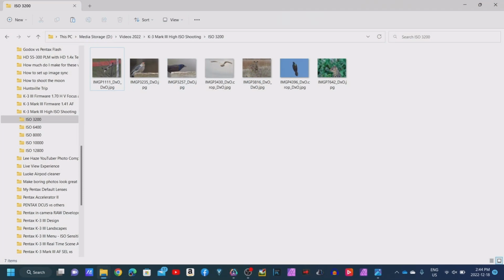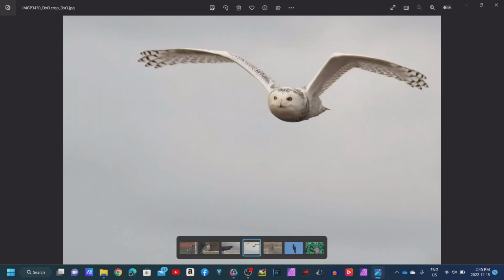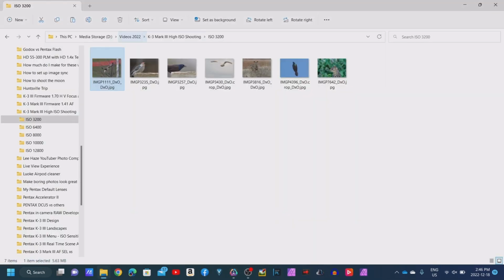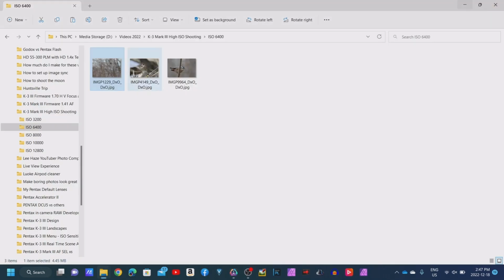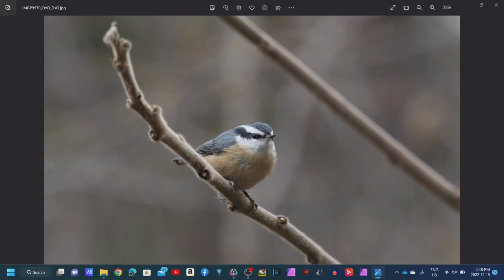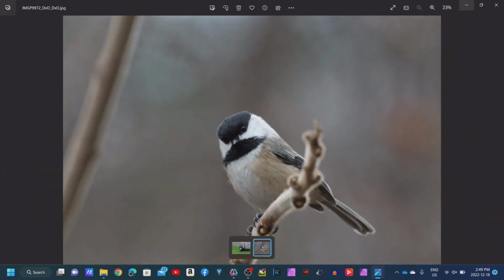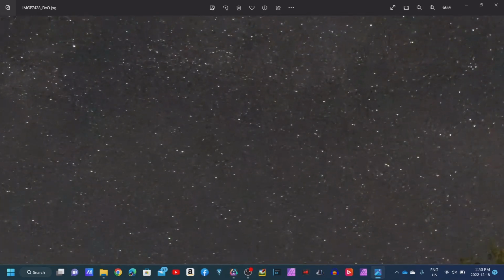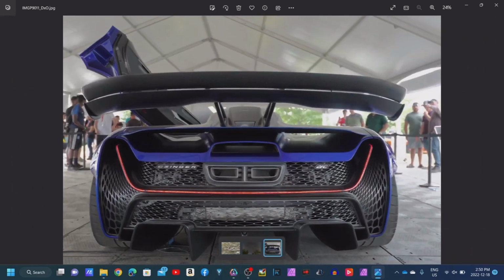Shooting PENTAX (any brand really) at High ISO. Is it the root cause of noise?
Q: "My images are noisy"
A: "Lower your ISO"
This seems to always be the way this goes, but is it actually true? Not really, no. Over the years, I've shot plenty of 6400-12,800 ISO images that were pretty free of noise. The common factor of noise is incorrect exposure, be it wrong aperture or wrong shutter speed for the available light in the scene.
In this video we'll take a look at high ISO images shot from the K-3 Mark III at the same ISO's but different scenes.
***Spoiler alert*** Don't be afraid of higher ISO values they don't influence noise as much as you think. The images would still be useable for most peoples needs.

0:00 intro
2:43 ISO 3200
4:25 ISO 6400
5:33 ISO 8000
6:48 ISO 10,000
7:28 ISO 12,800
9:10 Outro